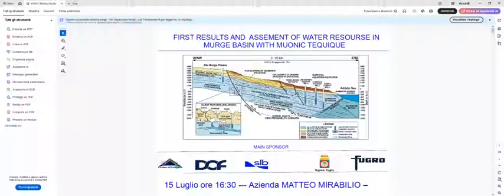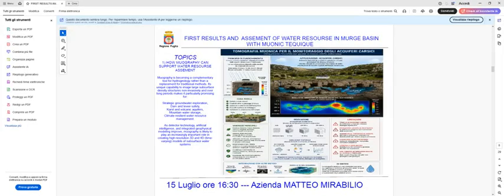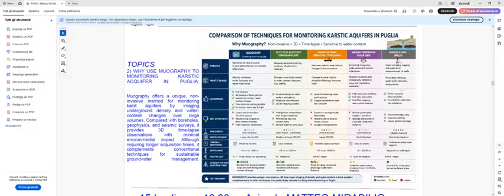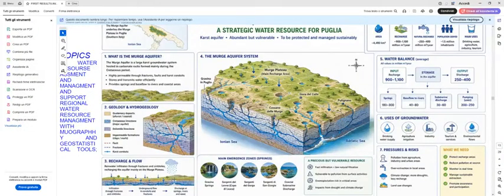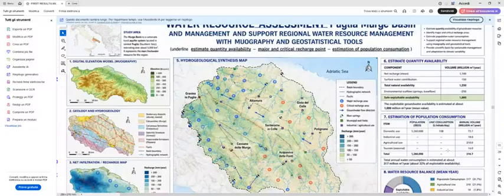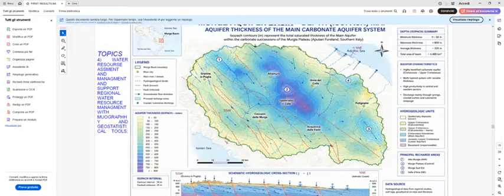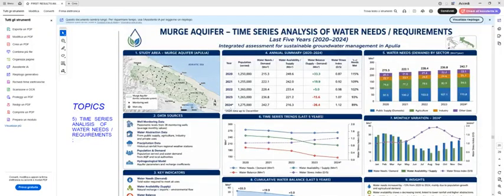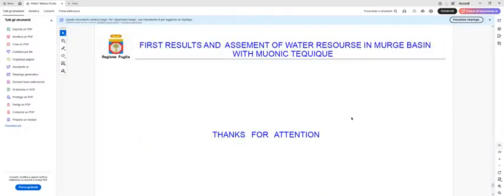Webinar Murge Water assement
Using Muography we are conduct first water resource Murge basin to support local authorithy and region to plannig future subfurace intervention